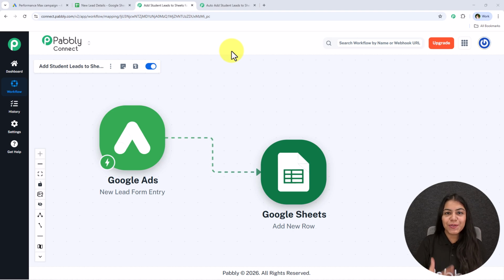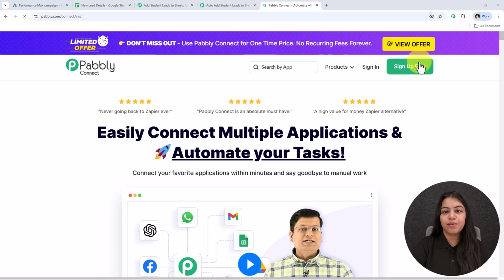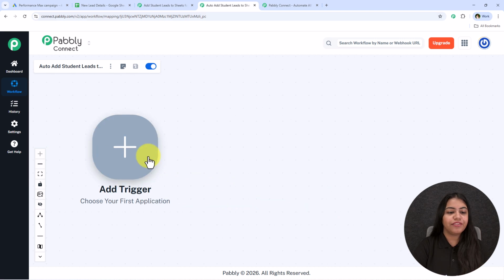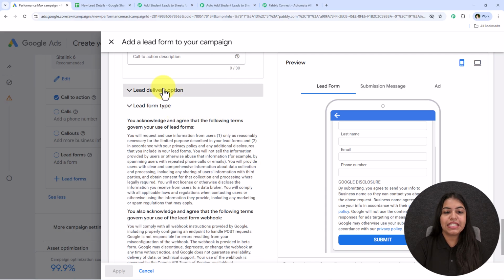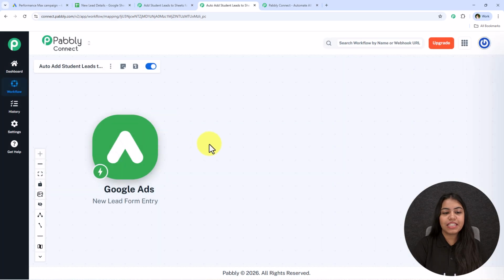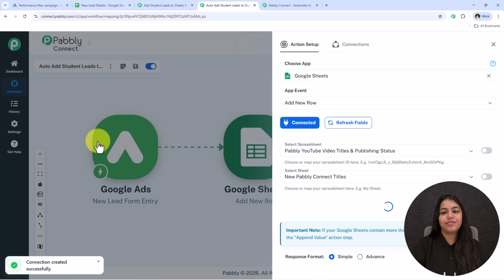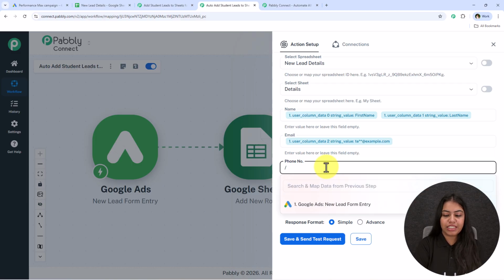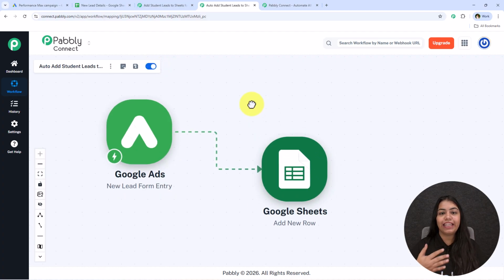Auto Add Student Leads to Sheets for Trading Classes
In this video, you'll learn how to automatically add student leads to Google Sheets for your trading classes. We’ll guide you through the process of using lead capture forms to gather student information and seamlessly integrating it with Google Sheets. Pabbly Connect simplifies this task by automating the data transfer, ensuring that every lead is captured and organized without any manual input. This automation not only saves you time but also helps you manage your leads efficiently and effectively.

Use Case:-
With this automation, every student lead interested in your trading classes—whether from ads, forms, or landing pages—is automatically added to Google Sheets with details like name, phone number, skill level, and course interest. This gives you a clean, real-time lead tracker for faster follow-ups, better organization, and zero manual data entry—helping you convert more students efficiently

Benefits of Pabbly Connect:

1. Automation: Save time, money, and resources by automating tasks.

2. Integration: Connect various web services to create efficient workflows.

3. Security: Enjoy industry-standard security for your data.

4. Scalability: Easily add new applications and services to your workflow.

5. Cost-effective: Choose from plans suitable for different business sizes, with no charges for internal tasks.